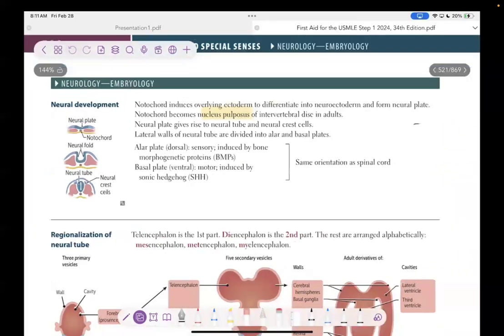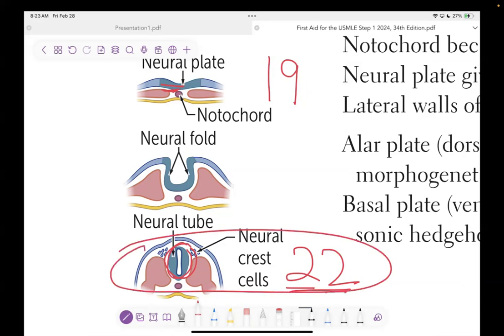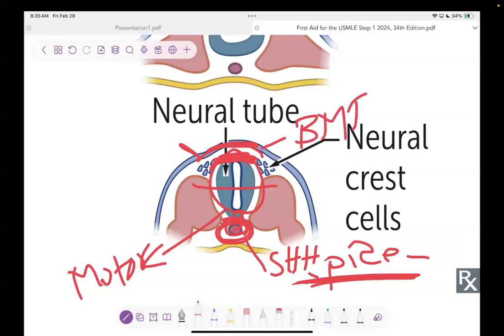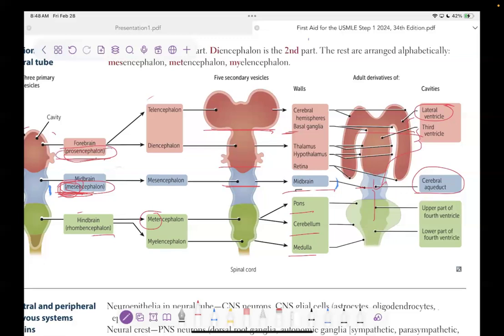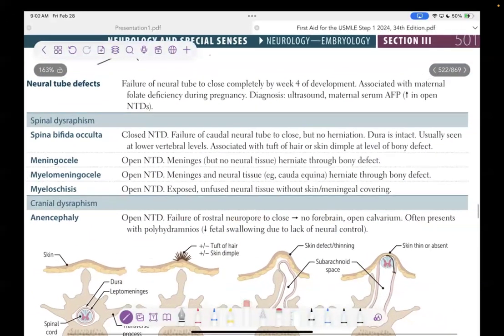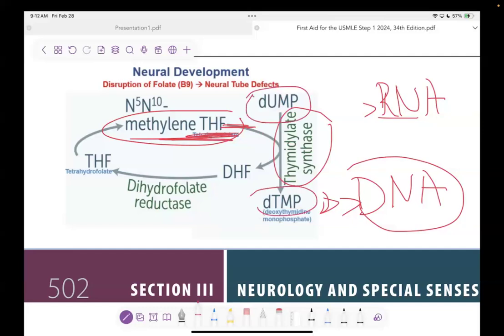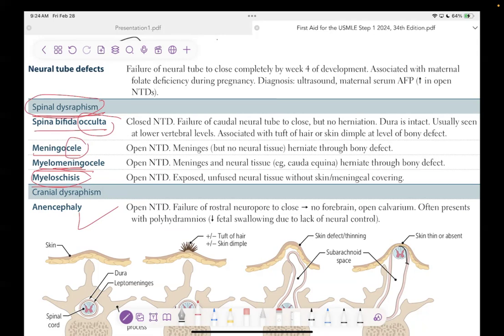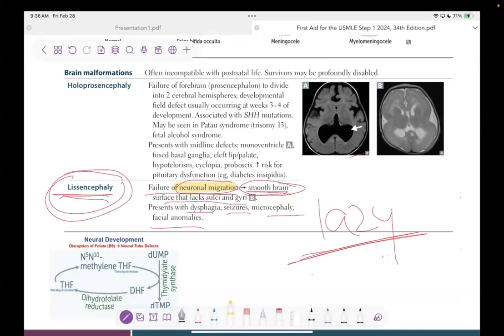Neurology 1st lecture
USMLE step1 review from fist aid book Neurology section ( CNS , PNS development and neural tube defects )